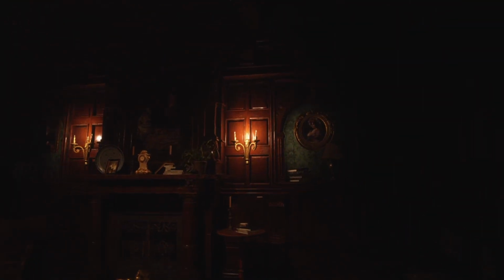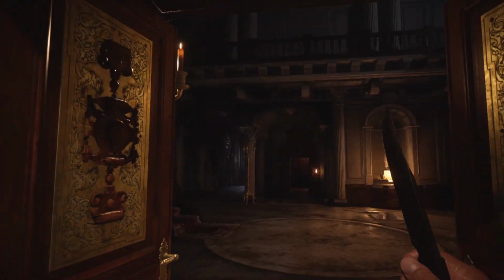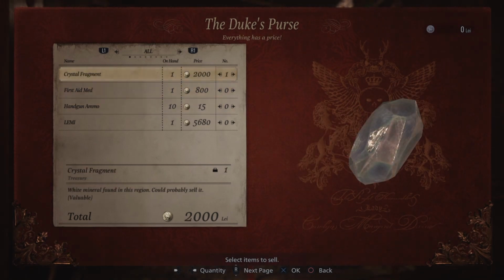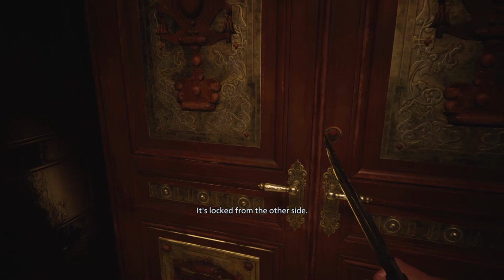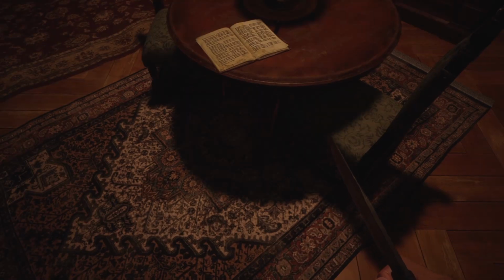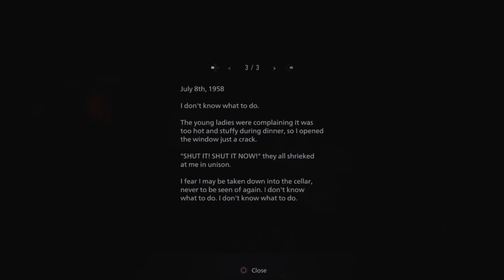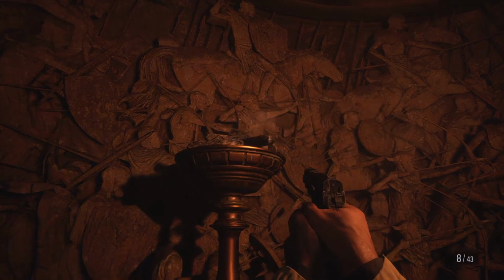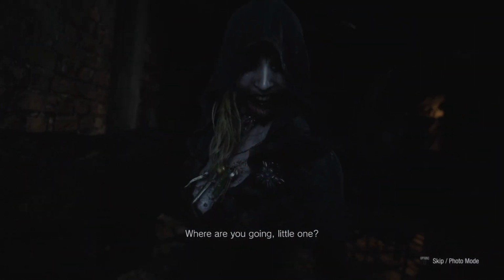Resident Evil Village |Castle Demo| PS4-Gameplay - With Commentary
Resident Evil Village: Castle Demo

I hope you all enjoy this new demo!

🔶And don't forget to hit that 🔔 to stay up to date with new videos.